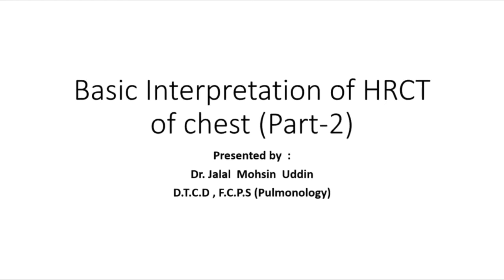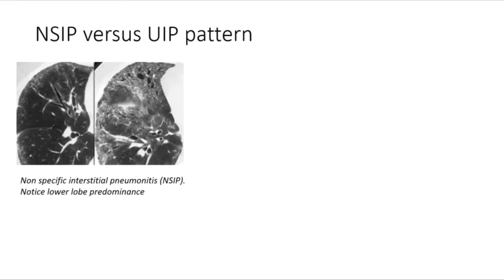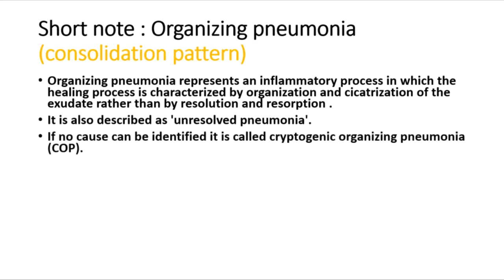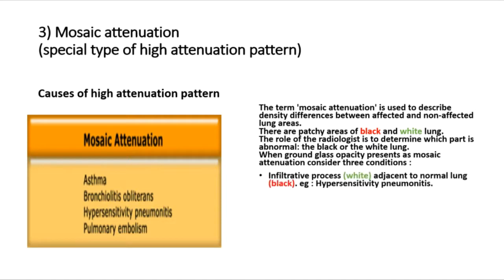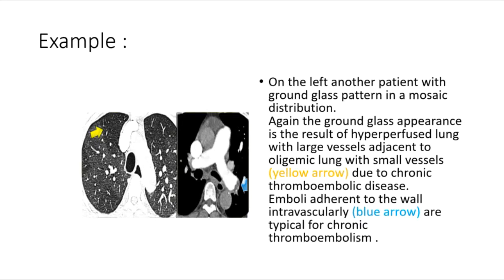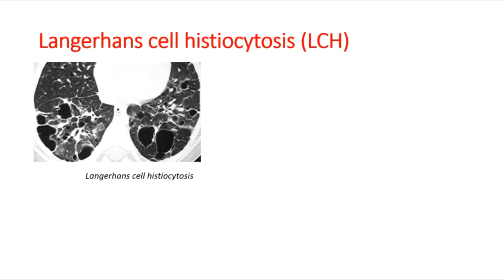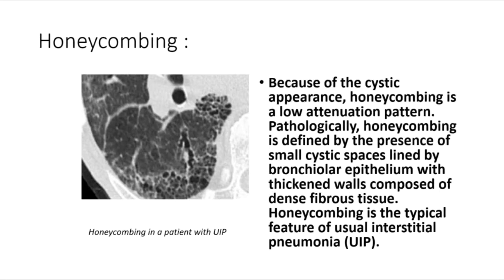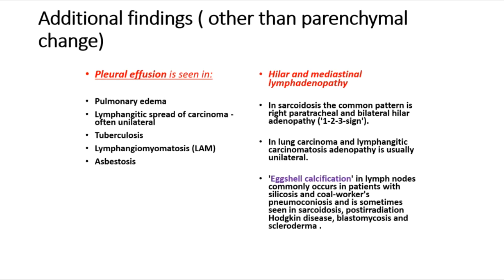Basic Interpretation of HRCT of chest (Part-2)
Presented by  :
Dr. Jalal  Mohsin  Uddin
D.T.C.D , F.C.P.S (Pulmonology)